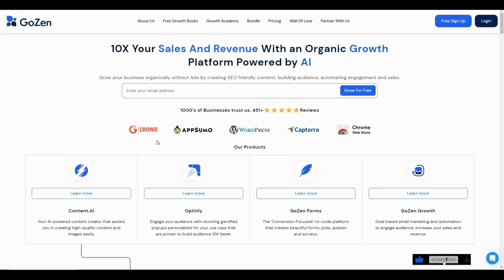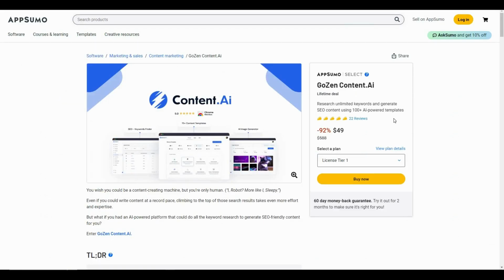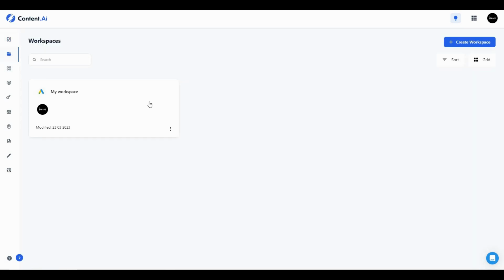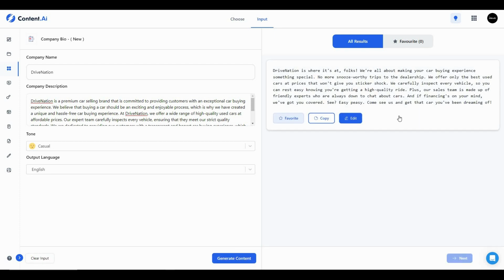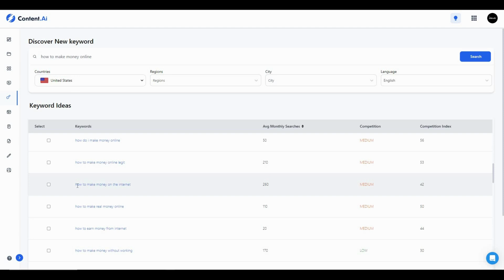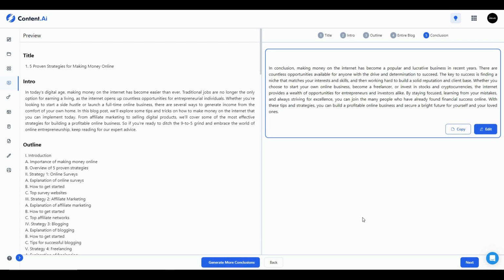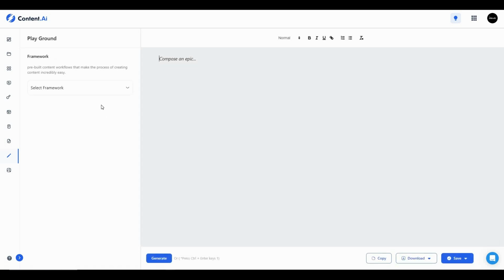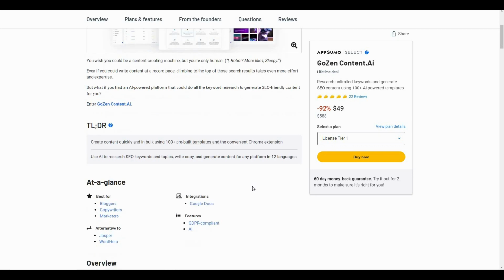GoZen Content.AI Review & Tutorial: All in One Writing and SEO Assistant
GoZen Content.AI Review & Tutorial

Are you tired of spending hours researching keywords and topics for your content? Do you struggle with creating SEO-friendly content that ranks and converts? Look no further than GoZen Content.Ai!

GoZen Content.Ai is an AI-powered tool that takes the guesswork out of keyword research and content creation. With just a few details about your business, the tool can suggest relevant keywords and trending topics in your industry, allowing you to create engaging and SEO-friendly content for any platform in minutes.